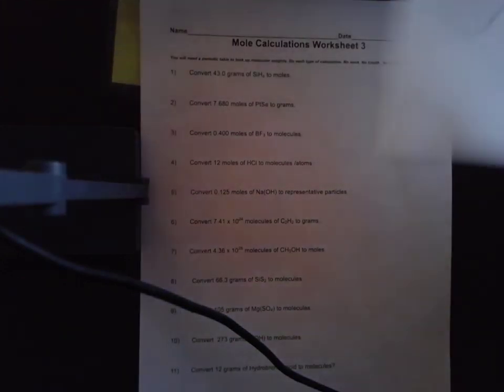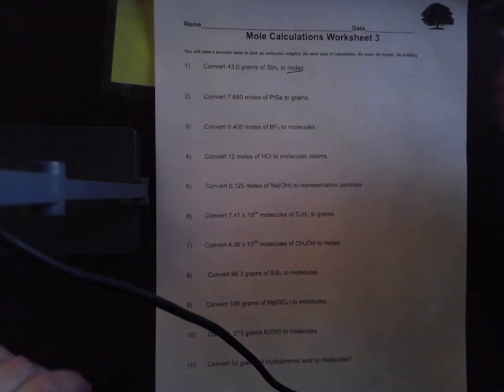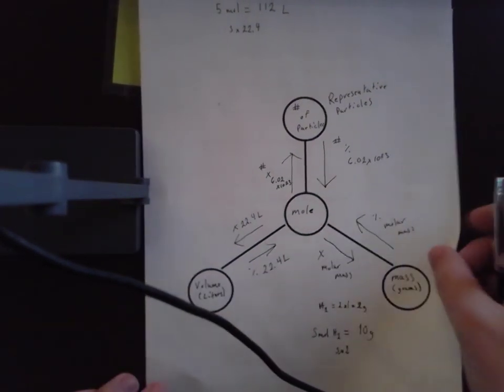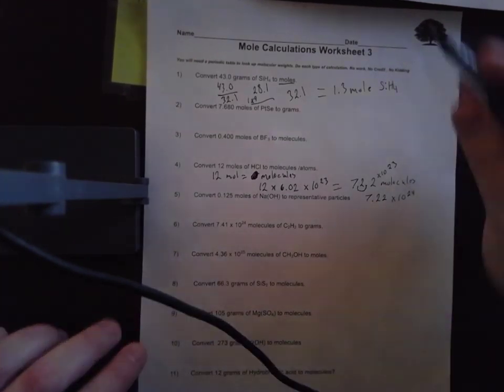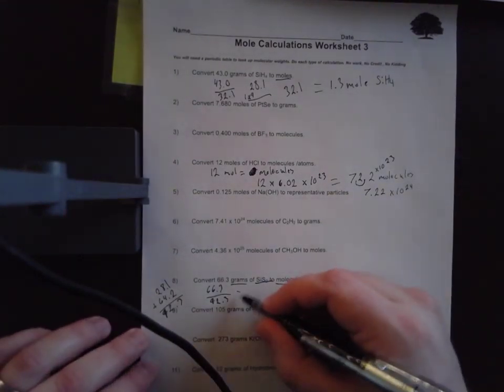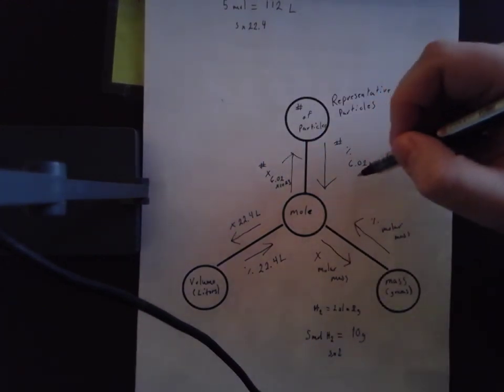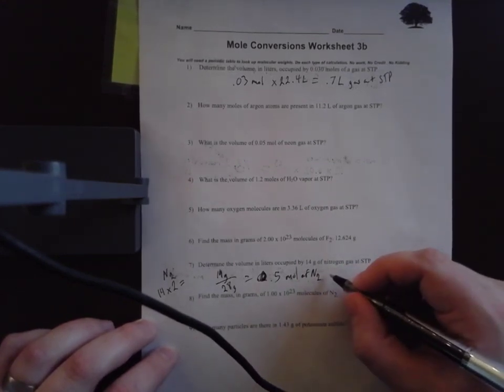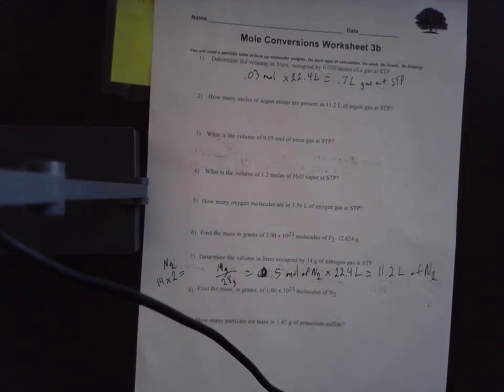Two Step Practice with Mole Maps